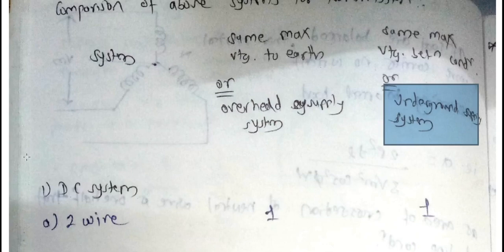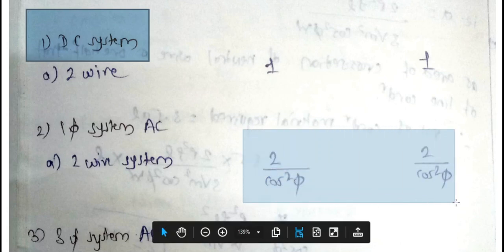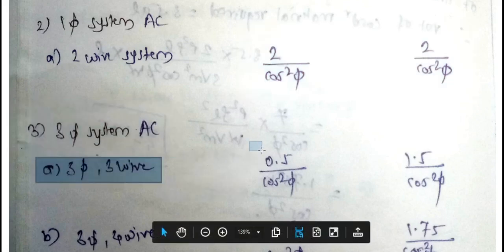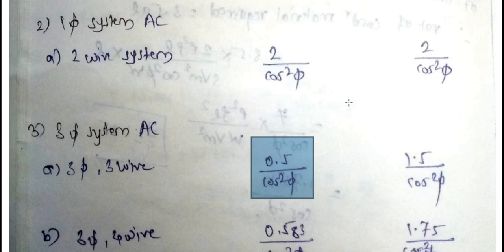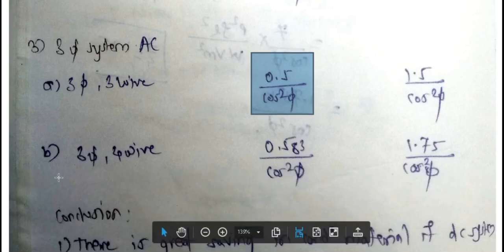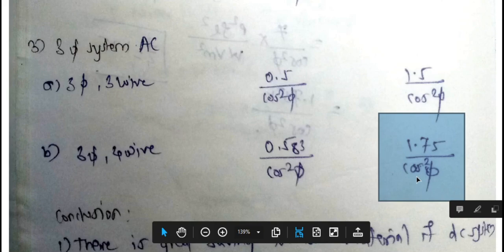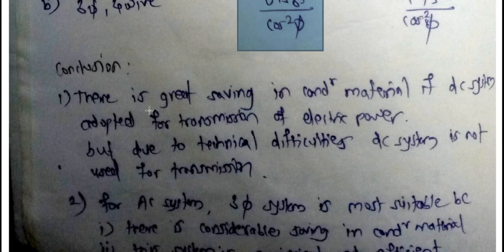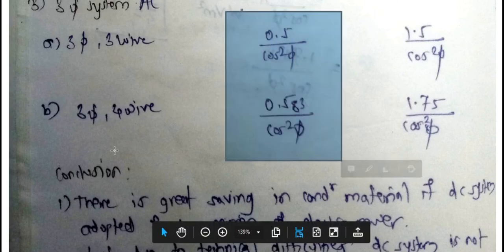Comparison between overhead and underground systems on the basis of volume of conductor material.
In this video, we will discuss Comparison between overhead and underground systems on the basis of volume of conductor material.